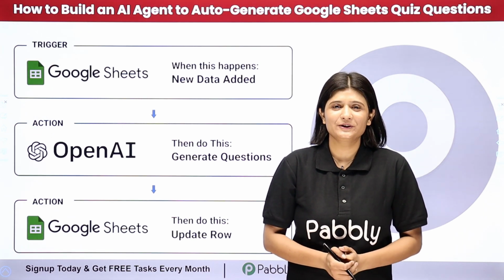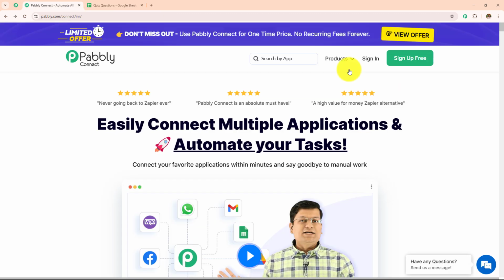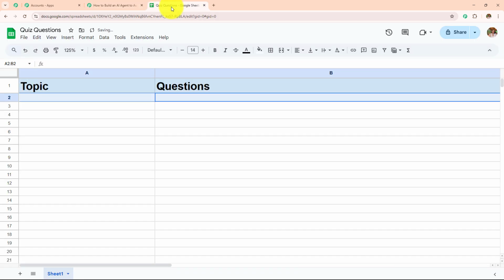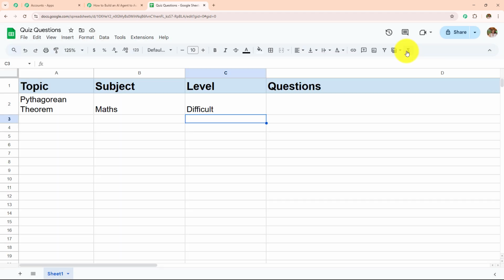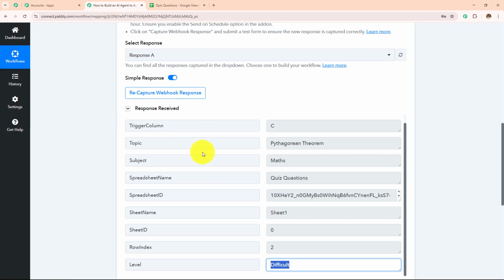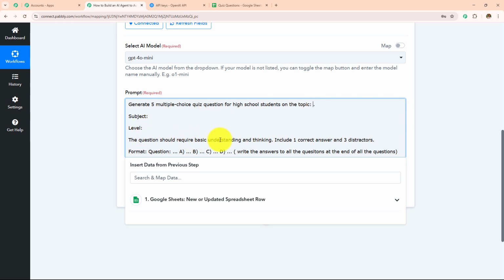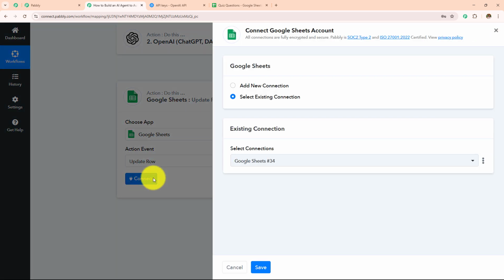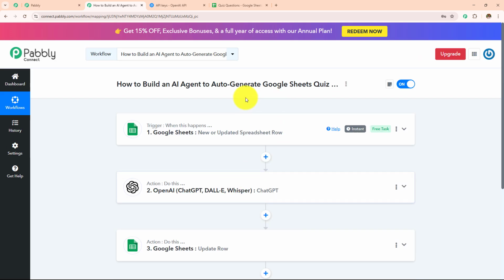How to Build an AI Agent to Auto-Generate Google Sheets Quiz Questions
In this video, you'll learn how to build an AI agent that automatically generates quiz questions in Google Sheets. We’ll guide you through using tools like OpenAI's API and Google Sheets to create engaging and diverse questions effortlessly. Pabbly Connect simplifies this process by automating the data transfer and integration between these platforms, so you can focus on crafting the perfect quiz without the hassle of manual entry. This setup not only saves you time but also enhances the quality and variety of your quiz content, making learning more effective.

Use Case:-

A teacher logs quiz topics in Google Sheets (e.g., "Photosynthesis"). Pabbly Connect detects new entries and sends them to OpenAI, which creates questions (e.g., "What gas do plants release?"). Pabbly Connect saves these in Google Forms, ready for classroom use.

Benefits of Pabbly Connect:

1. Automation: Save time, money, and resources by automating tasks.

2. Integration: Connect various web services to create efficient workflows.

3. Security: Enjoy industry-standard security for your data.

4. Scalability: Easily add new applications and services to your workflow.

5. Cost-effective: Choose from plans suitable for different business sizes, with no charges for internal tasks.